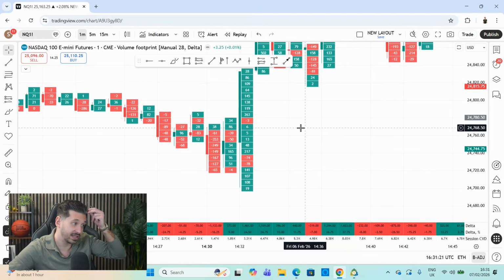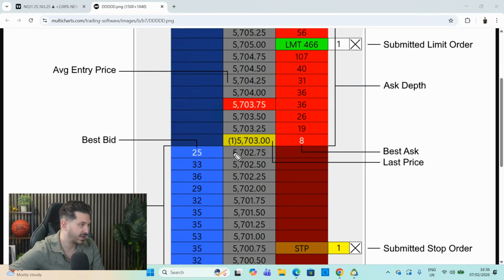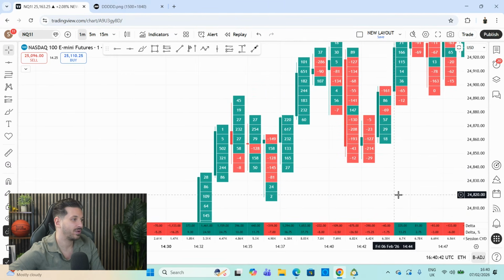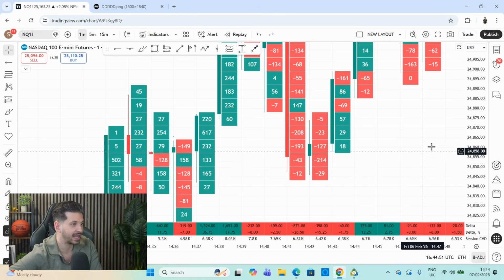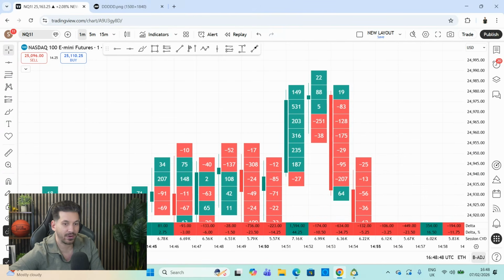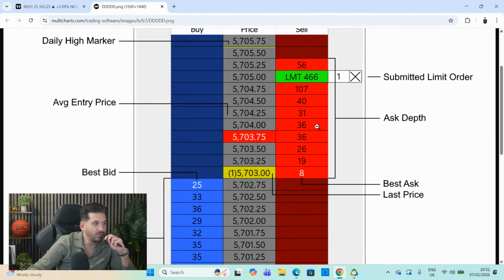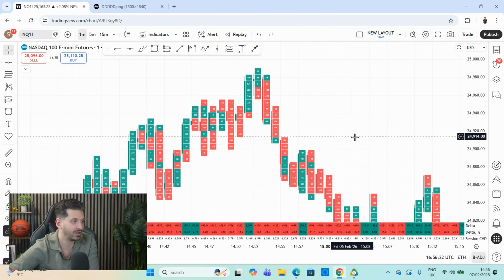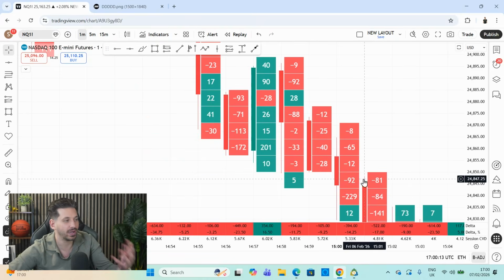How To Actually Trade The Footprint Chart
Most traders look at the footprint chart…
Very few actually know how to trade it.

In this video, I break down how I personally trade the footprint chart using real order-flow logic — not random signals, not hindsight explanations, and not theory that falls apart in live markets.

You’ll learn:

What the footprint chart is really showing you

How to read bid/ask imbalance, delta, and volume correctly

The difference between aggression vs absorption

How to spot high-probability entry zones using footprint + context

Common footprint mistakes that keep traders stuck

How I combine footprint with volume profile and market structure

This is the exact way I approach footprint trading in futures and gold, using real examples and practical decision-making.

If you’re tired of guessing and want to understand why price moves, this video is for you.

👇 Drop a comment if you want a follow-up on:

Advanced footprint setups

Absorption vs exhaustion

Stop-runs and liquidity traps